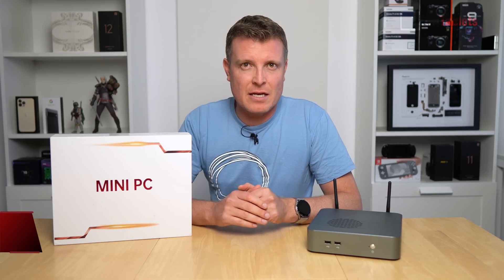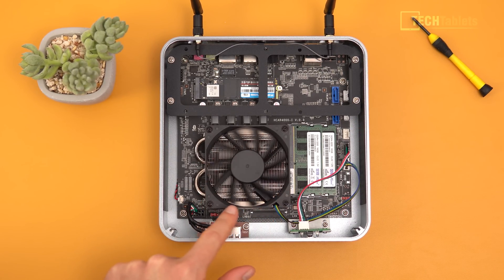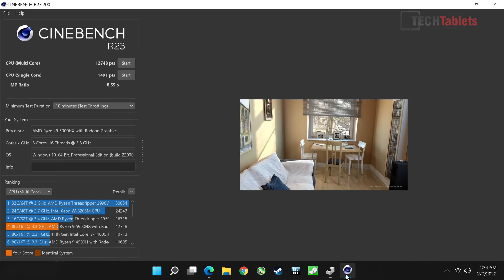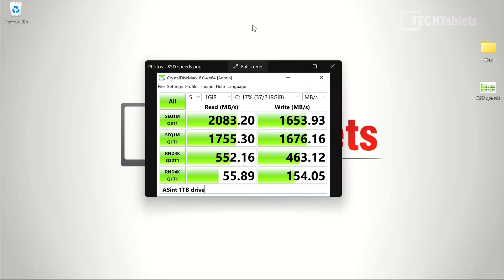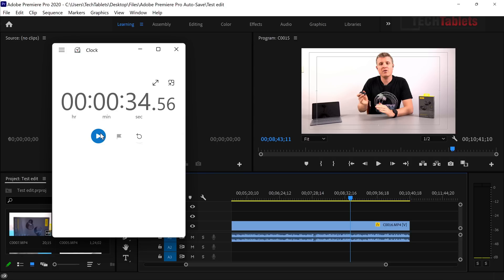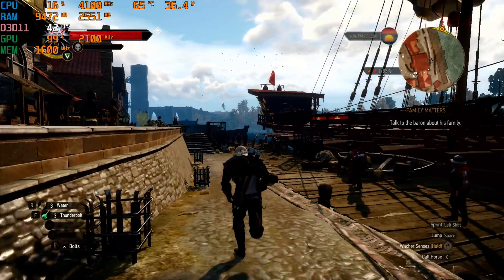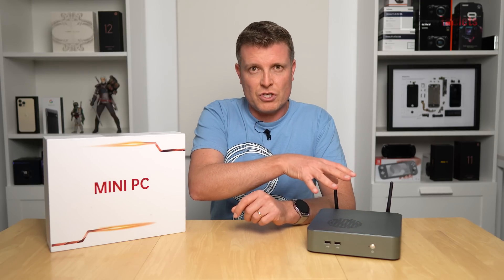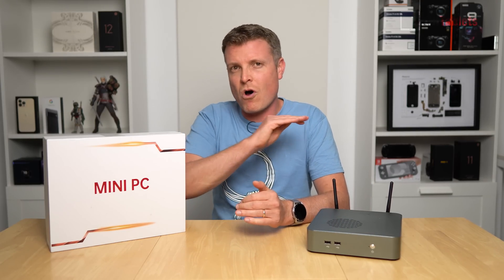POWERFUL AMD Ryzen 9 5900HX Mini PC! T-Bao MN59 Review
The T-Bao MN59 Mini PC Review. With a powerful 8 Core Ryzen 9 5900HX, Vega 8 Graphics and some of the best FPS seen from an integrated GPU! Specs include 32GB of RAM, 1TB NVMe and WIFI 6E.

00:00 - Intro
01:04 - Unboxing
01:23 - Build, ports, and internals
04:16 - Bios and settings
04:51 - Windows, devices, Geekbench, Cinebench, 3DMark and SSD speeds
08:24 - 4k video playback
09:01 - 4k60 Youtube streaming test
09:49 - 4k video editing and export times
11:34 - Gaming performance
13:58 - Thermals, power use and fan noise
14:45 - Linux support, final words with Pros and Cons